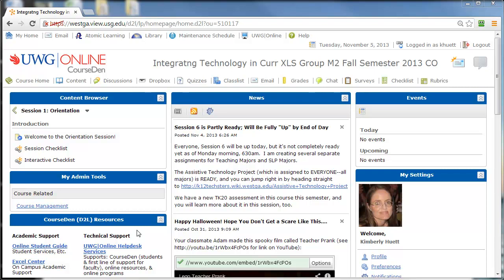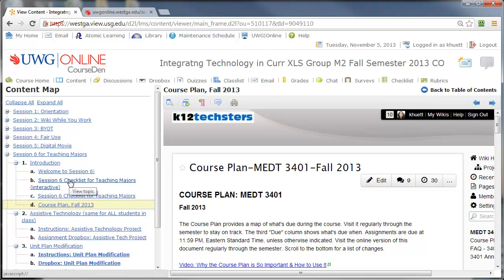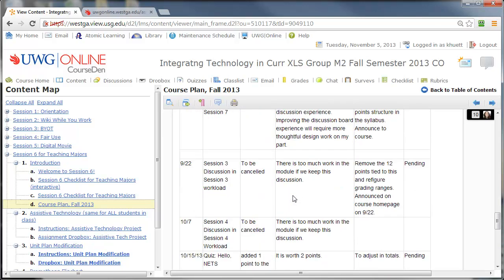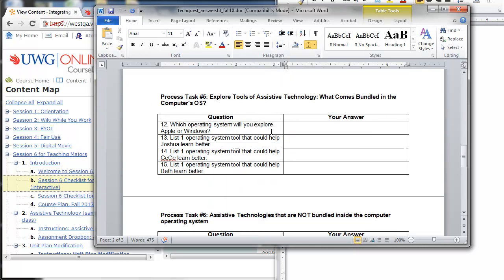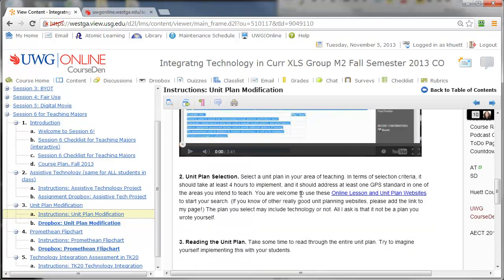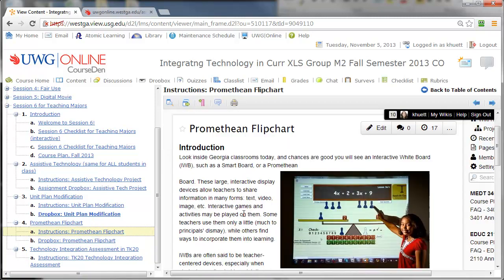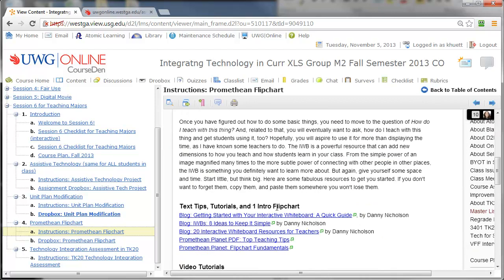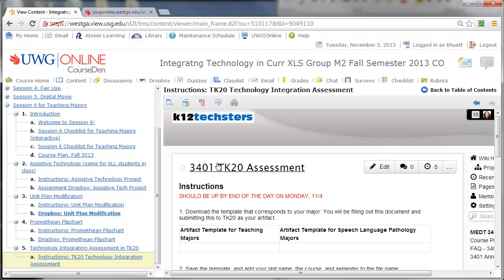Welcome to Session 6 for Teaching Majors! (MEDT 3401, Fall 2013)